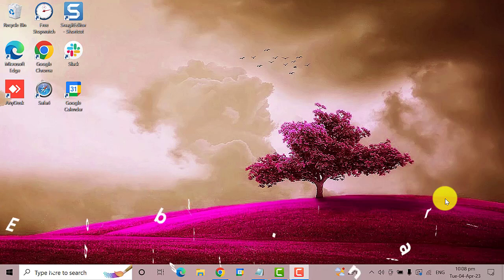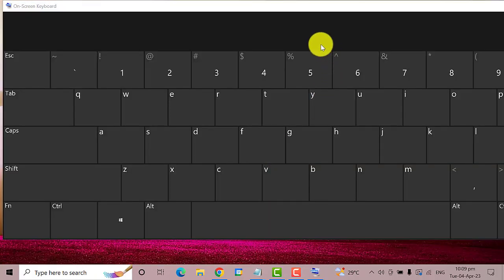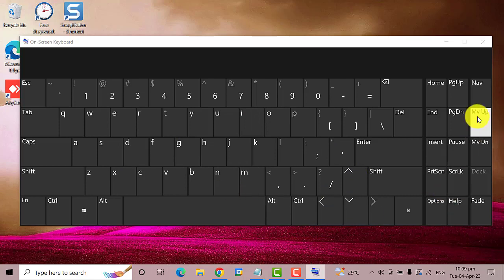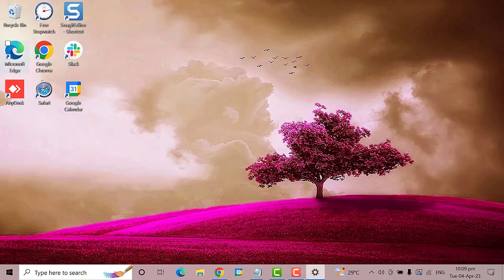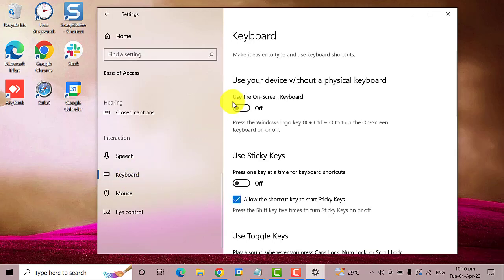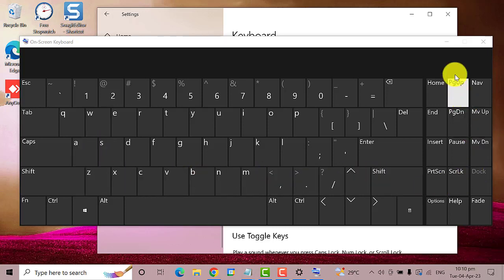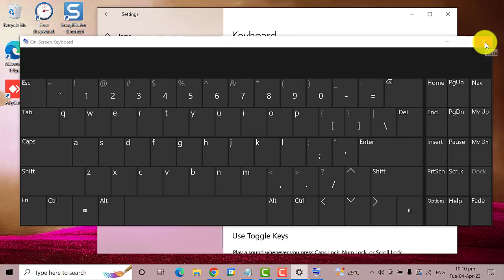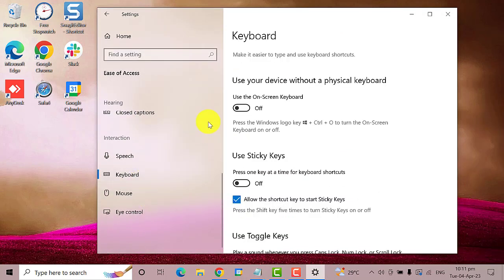How To Enable or Disable the On-screen Keyboard in Windows 10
If you are wondering how to Enable or Disable the On-screen Keyboard in Windows, then this video can definitely help you.

Our tutorial is easy to follow, and we'll provide you with all the information you need to know. So, let's get started

00:00 -Introduction

00:22 -On the searrch bar, type OSK

00:56 -Go to settings and select Ease of Access